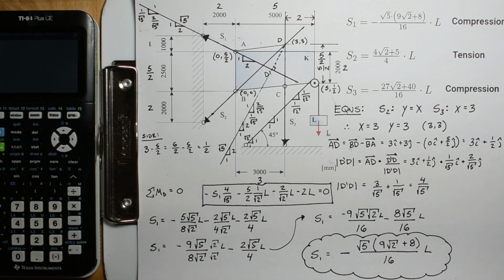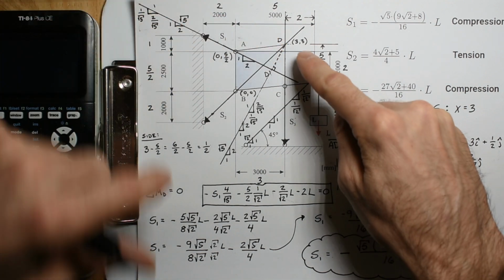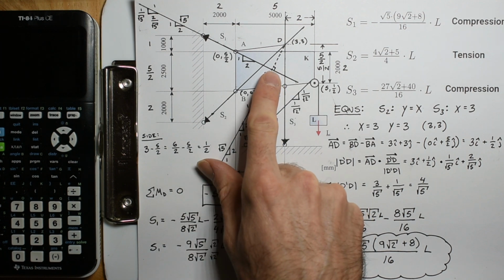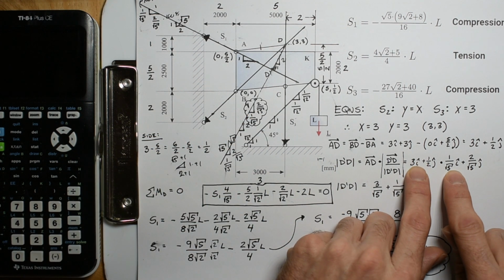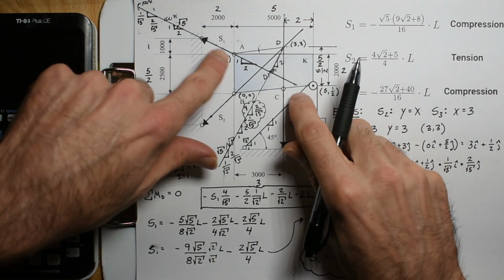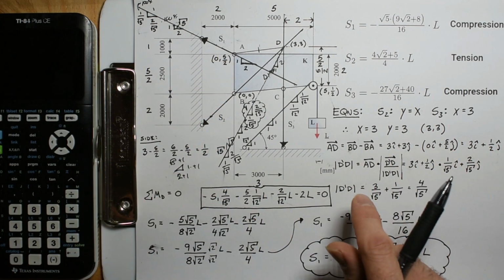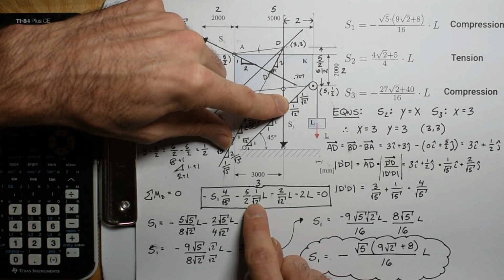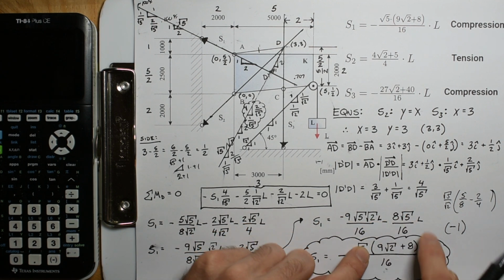3 VECTORS! 1 UNKNOWN! || PART 1